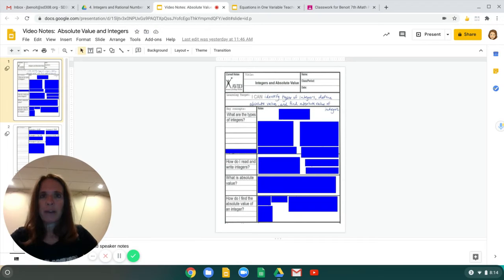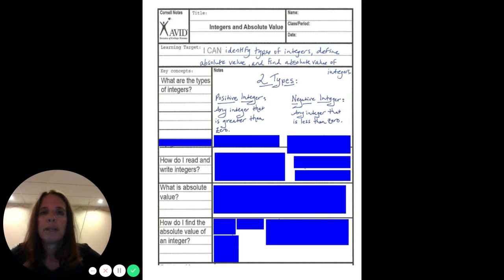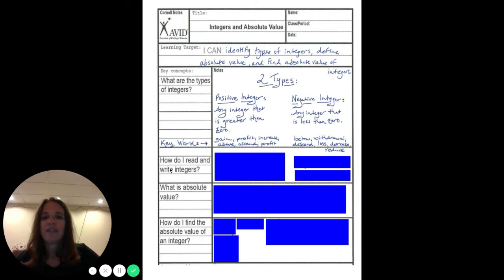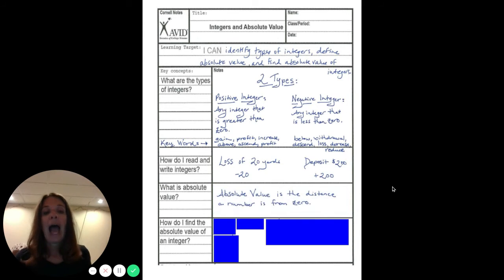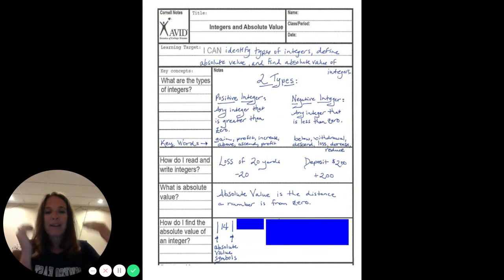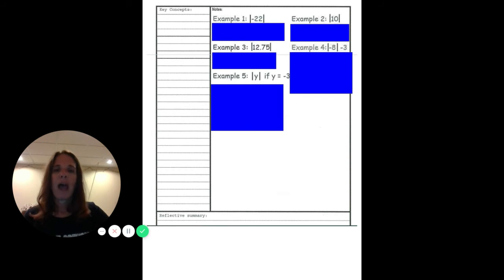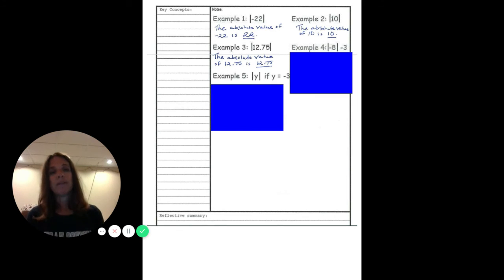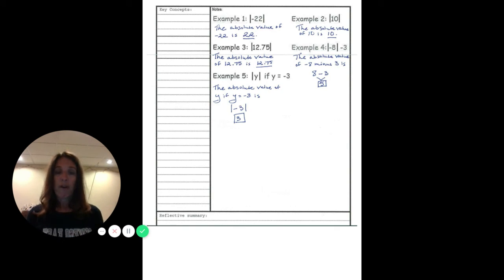Absolute Value and Integers